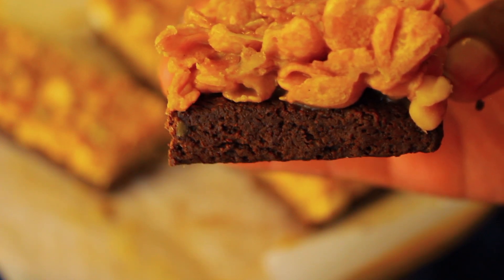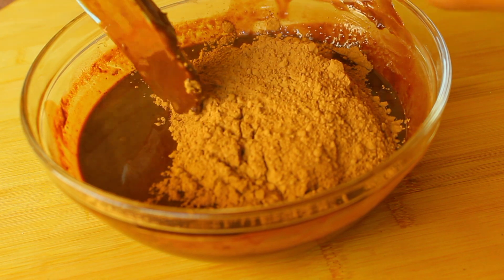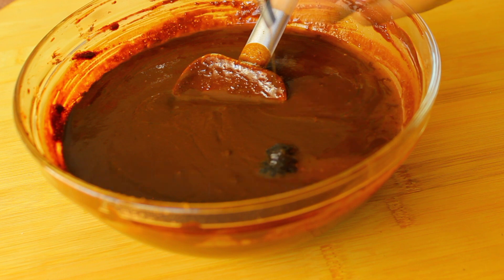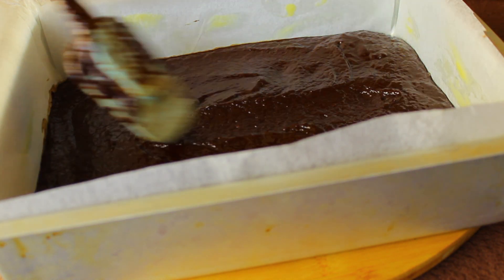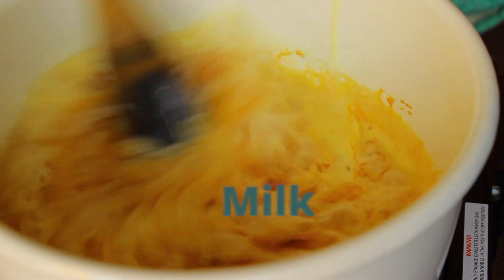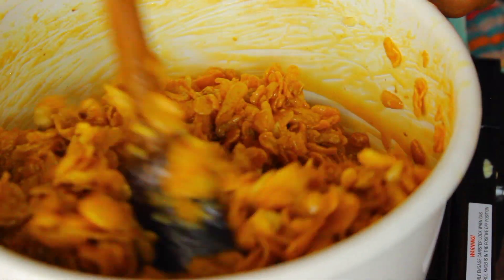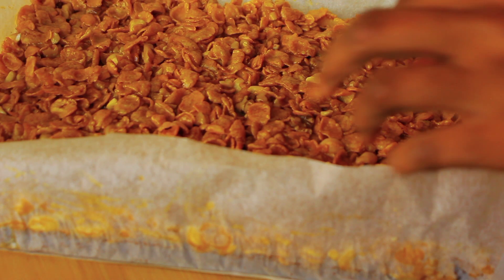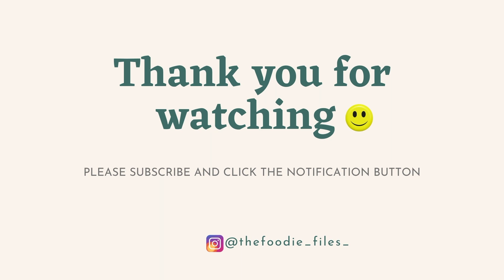RECIPE | Nutty caramel corn flake brownies (MUST TRY!)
This is as indulgent as brownies get - fudgy, chocolatey brownies underneath a nutty, crunchy caramel corn flake topping. A mouthful of deliciousness! This is my adaptation of Jemma's recipe - I've used a different, less sugary brownie recipe and added nuts in the topping.

Note: I mistakenly said I added milk for my caramel in the video. Please note that I used cream, NOT milk.

/ / Brownie
230g unsalted butter
300g dark chocolate
80g cocoa powder
1 tsp salt
150g sugar
3 eggs
2 tbsp coffee
1/4 tsp vanilla paste
120g flour

/ / Caramel
100g sugar
400ml cream (*I mistakenly said milk in the video)
200g unsalted butter
1 tsp salt
1/2 tsp vanilla paste

/ / Other
250g corn flakes
1 cup nuts (use any nuts you like)

❤ Paula